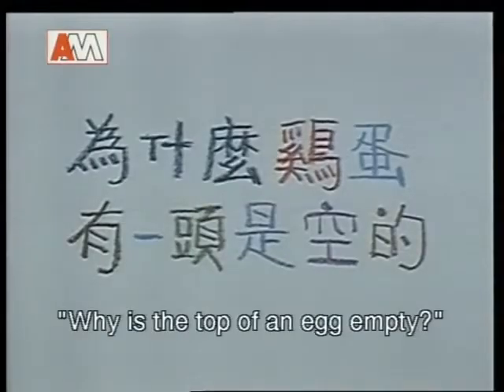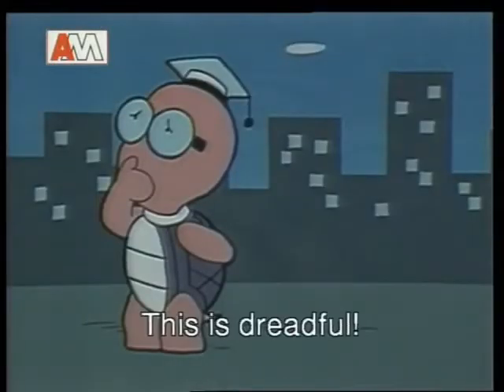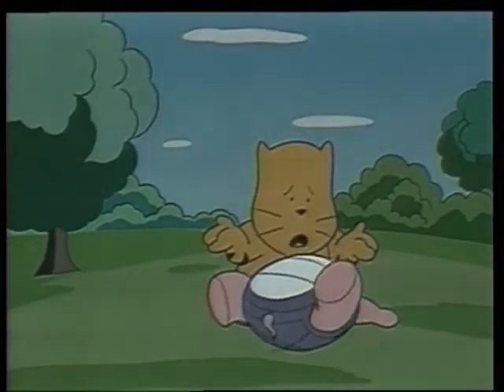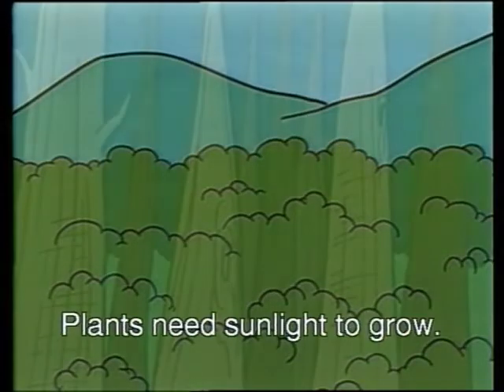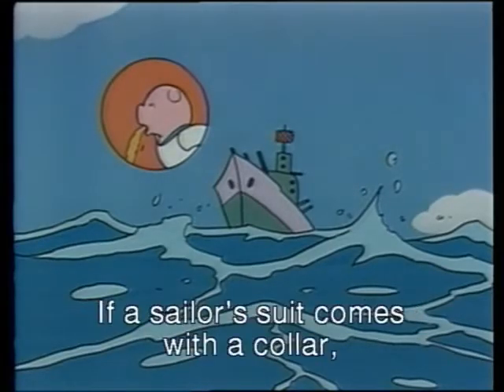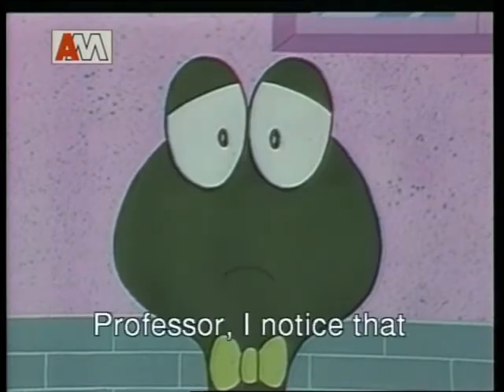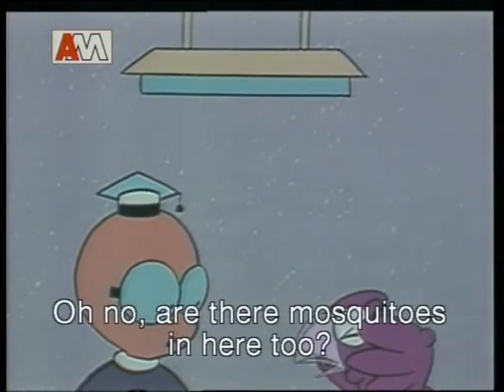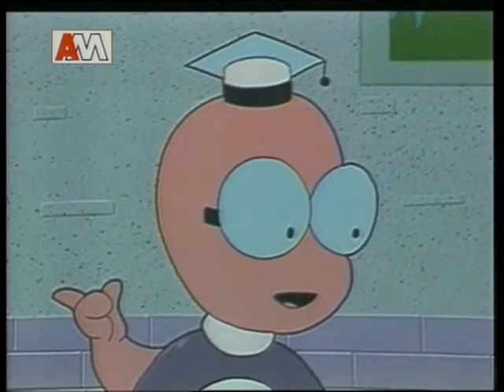Tell Me Why (十萬個為什麼 ) | English (英文) | Volume 8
why is the top of an egg empty?
why is salt able to preserve food?
why does a ball bounce?
why is a desert hot in the day but cold at night?
why do some chimneys emit black smoke and other white smoke?
why is it windy at high places?
where does salt from the sea come from?
where does salt come from?
why cant we lift ourselves up?
why are we able to hear a distant train when we press our ears on the railway track?
why is metal colder to touch than wood when the weather is cold?
Why do we saw wood with a saw and not a knife?
why are trees in the forest so straight?
Why are leaves at the top of a tree the last to drop during autumn?
why do seagulls follow cruising ships?
how are cartoons created?
why is a sailor suit collarless?
why are our hands especially slippery after washing with soap?
why do we welcome VIPs with a gun salute?
why do some planes leave a trail of white smoke?
why do we have wrinkles as we get older?
why do we choke if we eat too fast?
why do our toes wrinkle up if they are soaked in water for too long?
why are the voices of men and women different?
why is the moon sometimes full and sometimes not?
why does a fluorescent light produce a humming sound?
why do dragonflies touch the surface of water now and then they flit about?
how do we know when an eclipse of the sun or an eclipse of the moon will occur?
why is the dog's tail useful?
can elephants swim?